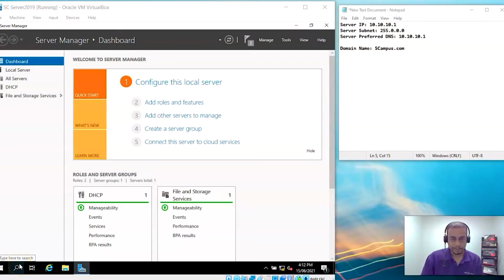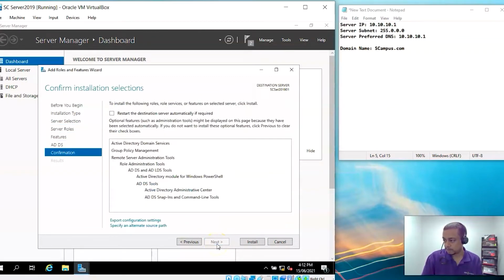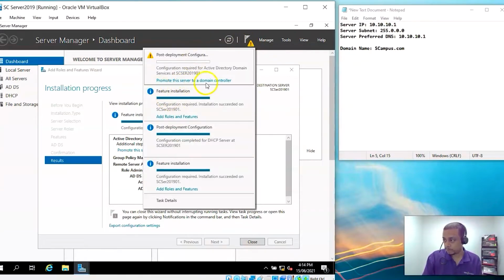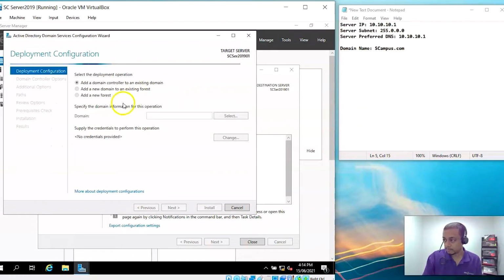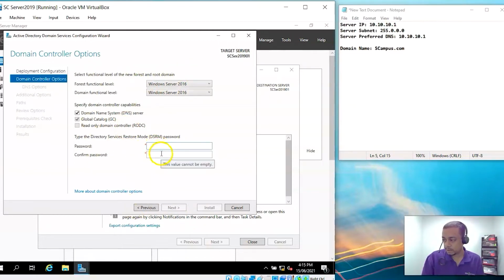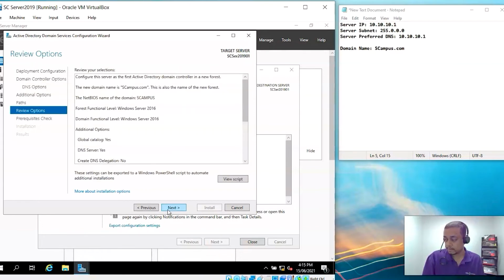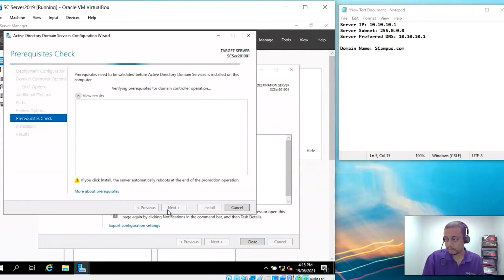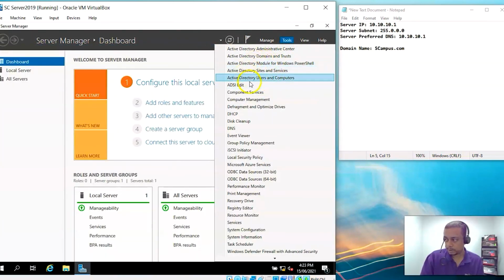Everything Tech EP 05: Install Active Directory Domain Services (ADDS)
This short video is a walk-through on how to turn your Microsoft Server 2019 into a Domain Controller by installing Active Directory Domain Services (ADDS). I also share some things to consider when installing ADDS on a new and/or existing domain.

► Looking for IT training? Want to upskill or reskill in IT? Start learning today with Skills Campus

► Join us for FREE Workshops and find out more about IT Certification courses